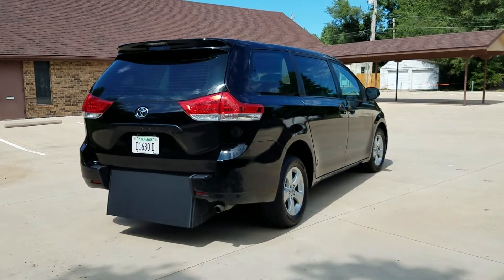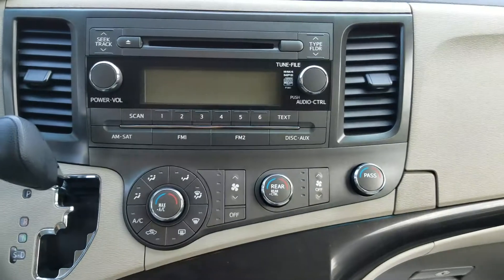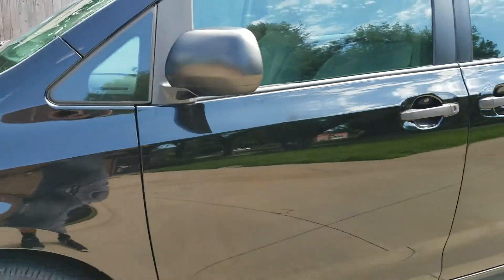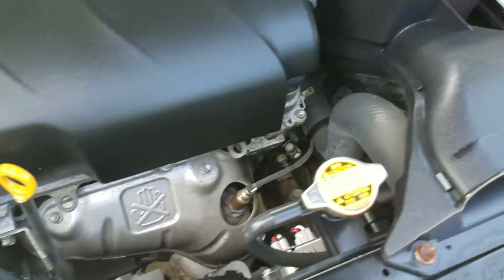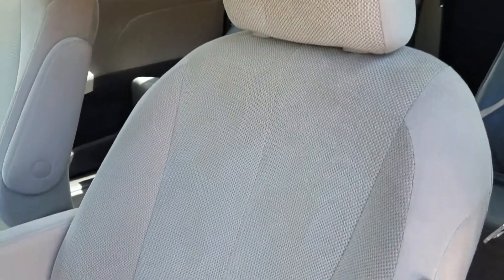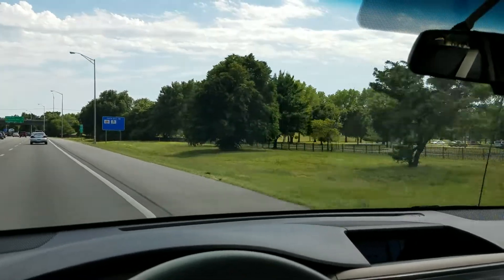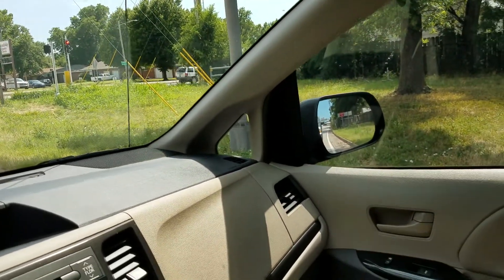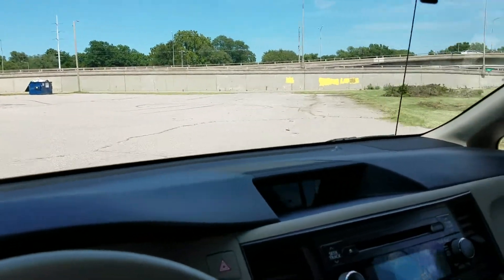Wheelchair/Mobility Van 2011 Toyota Sienna (2146), 51k Miles, $25,900